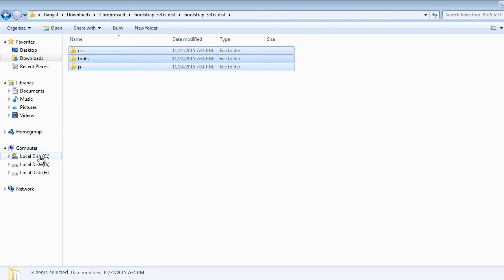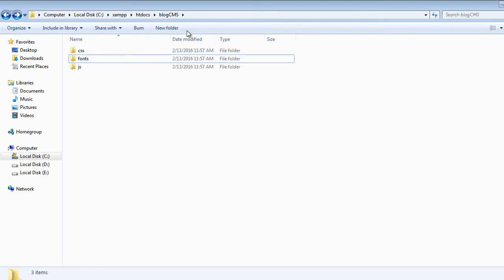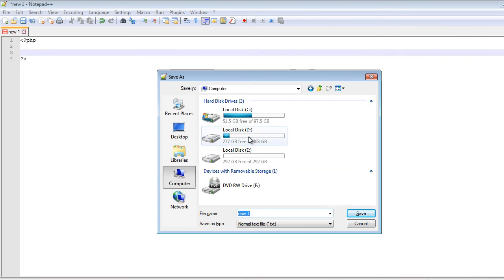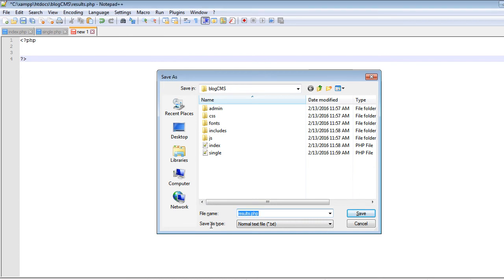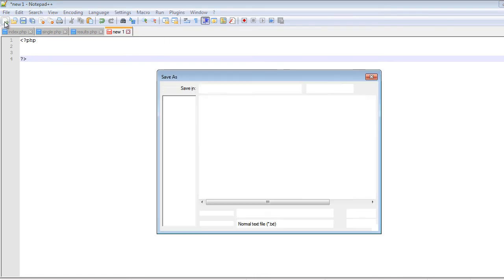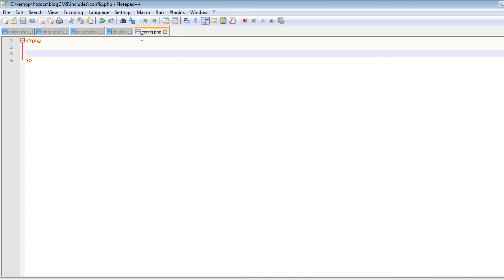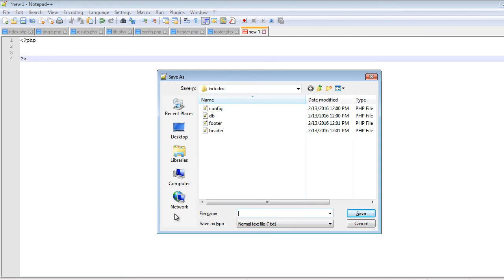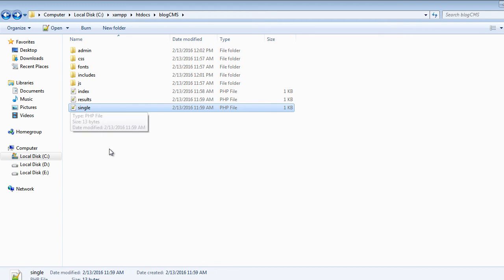Lecture 3 : Creating the project Structure